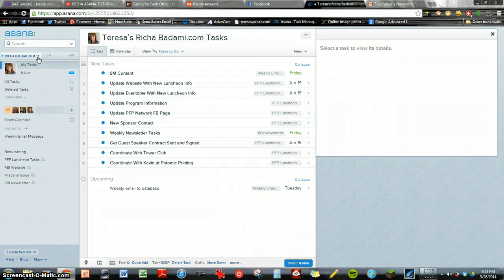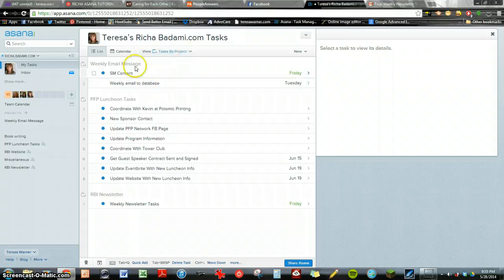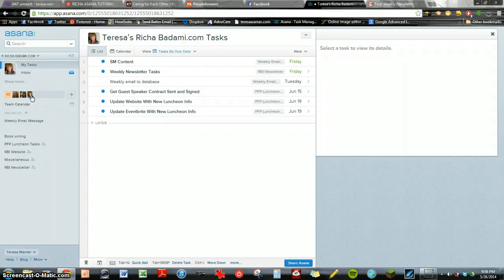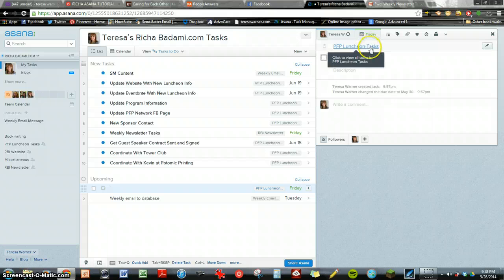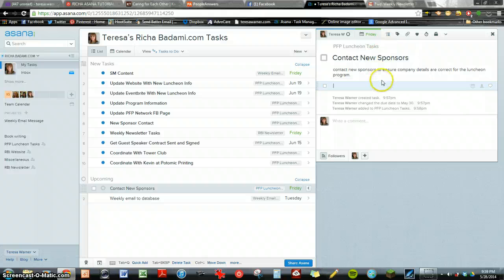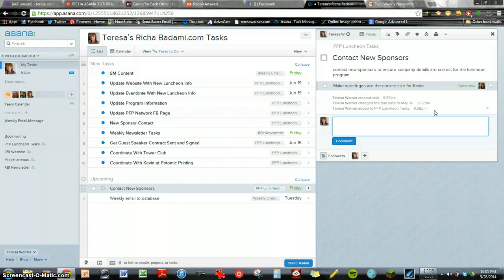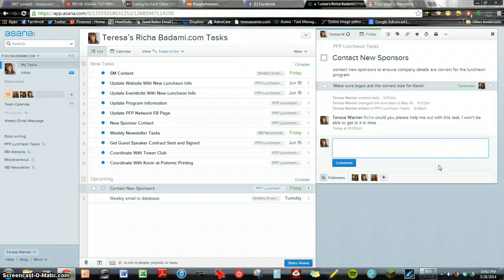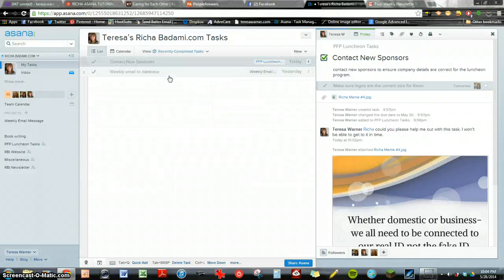Asana Tutorial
This is a basic tutorial for the Asana Platform.